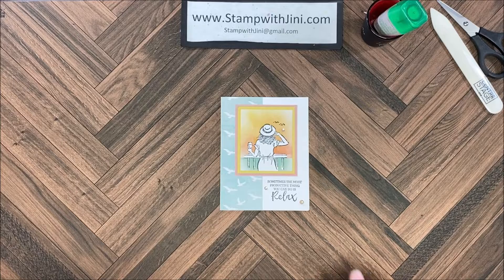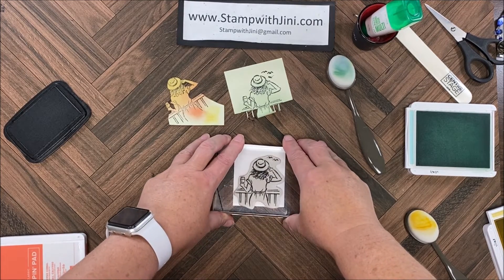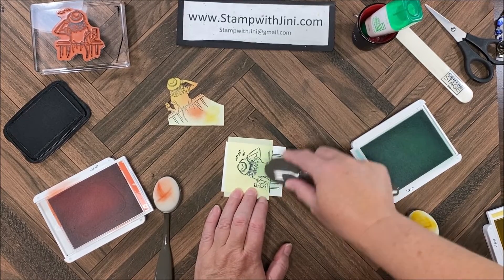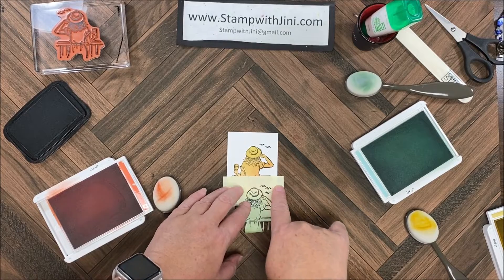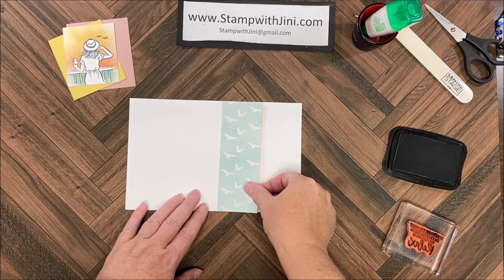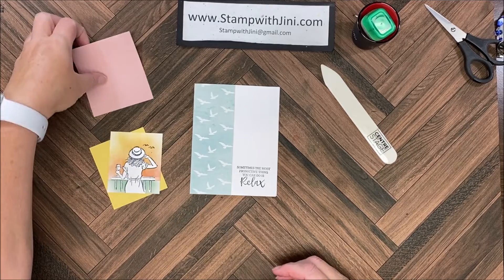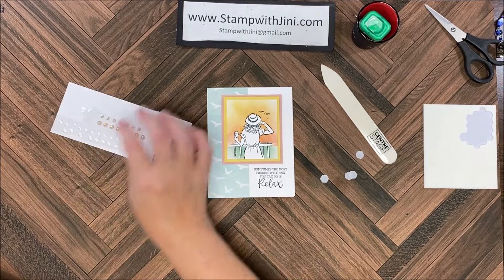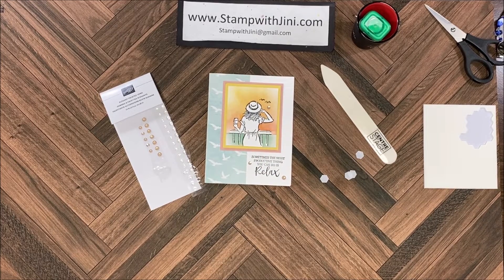Stamp with Jini IN THE MOMENT MULTIPLE MASKING TECHNIQUE CARD by Jini Merck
Use this simple multiple masking technique to create multiple color options for your next project. I've created a water sunset scene using the In the Moment stamp set found in our Annual Catalog.